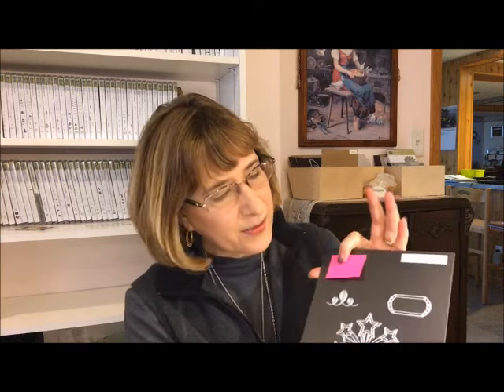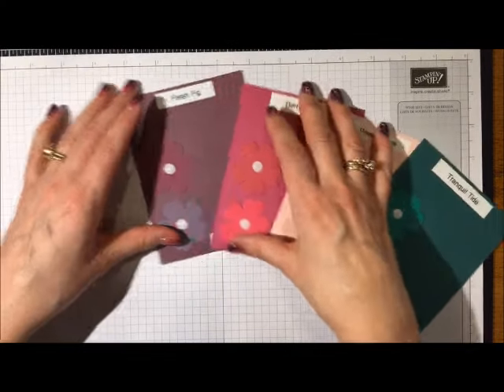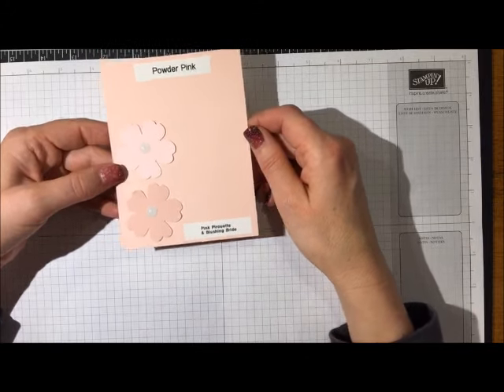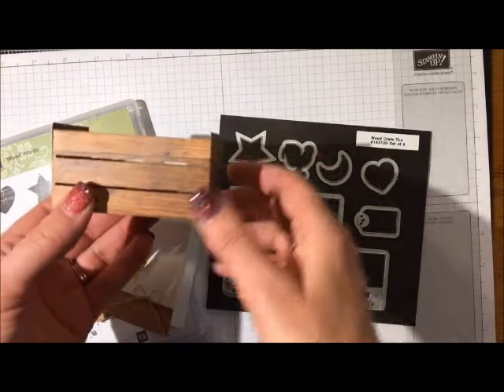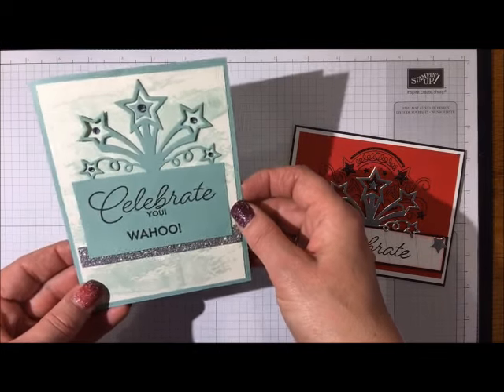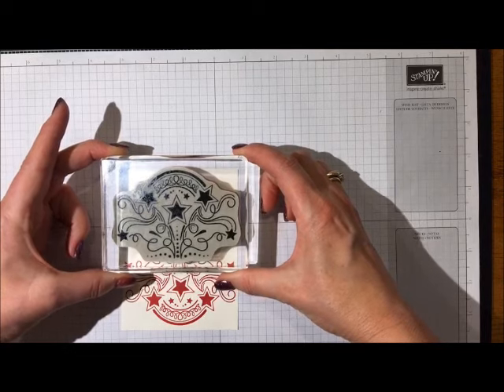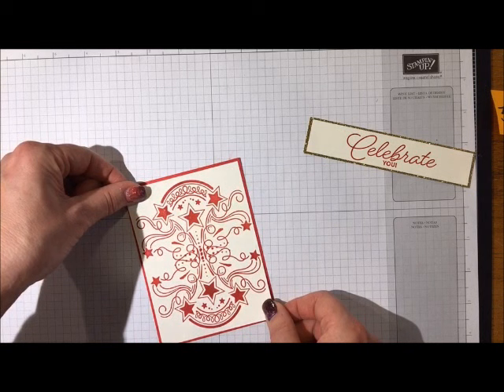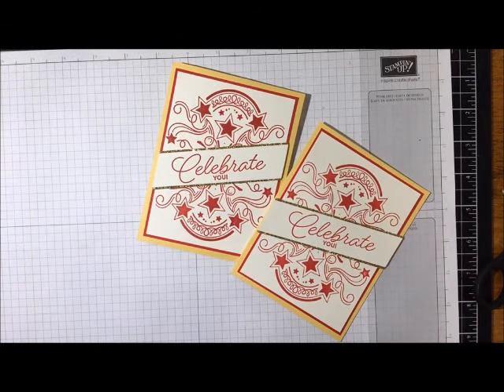#6 Fab Friday Live! New InColors and a Celebration Card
I shared some new catalog sneak peeks and showed out the 2017-19 InColors that will be debuting in the New Catalog. I also make a birthday card with the Birthday Blast stamp set.